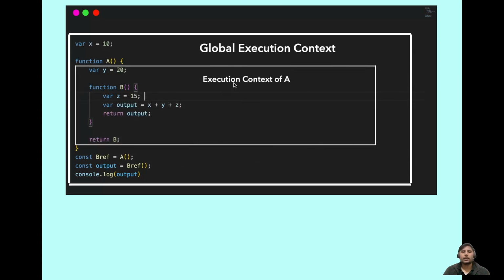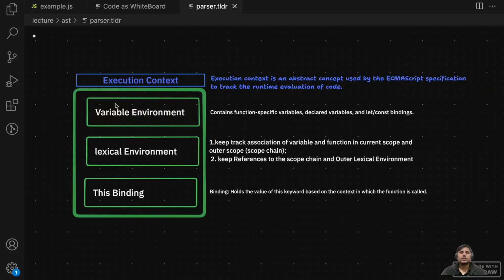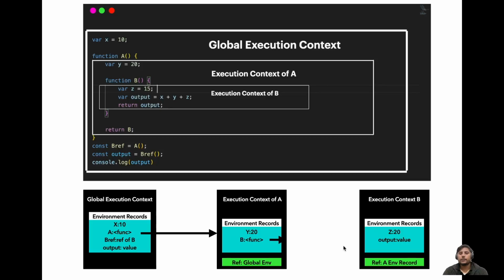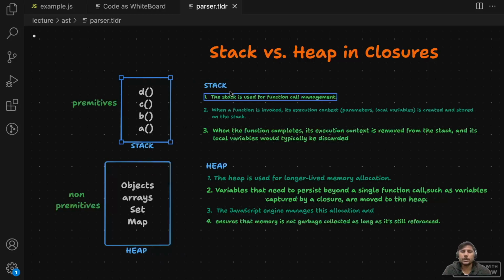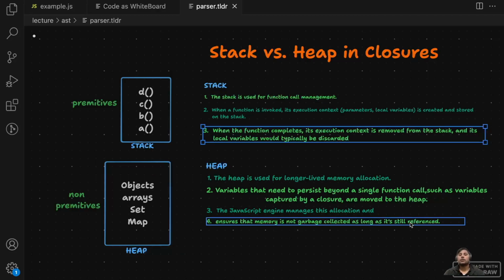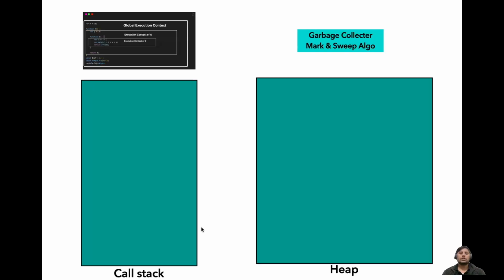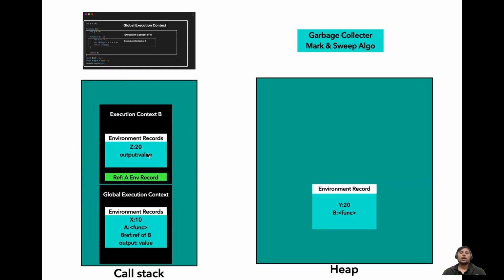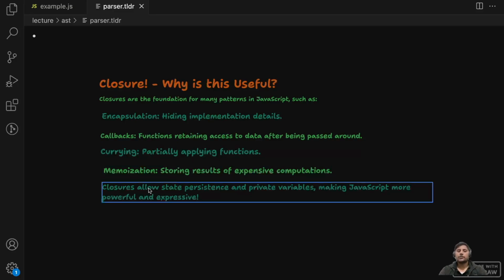Closure Part -2 : Mostly Asked in Interview : Implementation : Execution Context : Call Stack : Heap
🚀 Ace Your JavaScript Interviews! 🚀

Definition:
“A closure is a function that remembers the variables from its outer scope even after the outer function has finished executing.”

Applications
Closures are the foundation for many patterns in JavaScript, such as:

Encapsulation: Hiding implementation details.
Callbacks: Functions retaining access to data after being passed around.
Currying: Partially applying functions.
Memoization: Storing results of expensive computations.